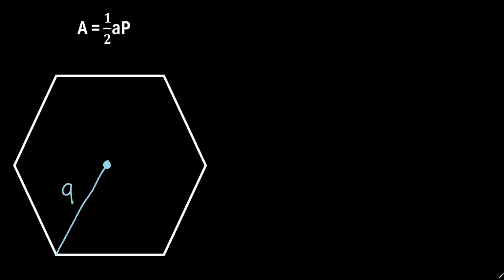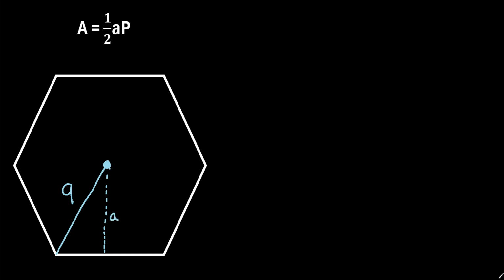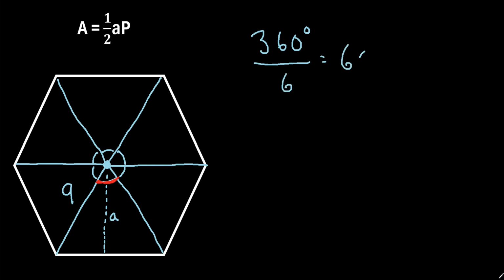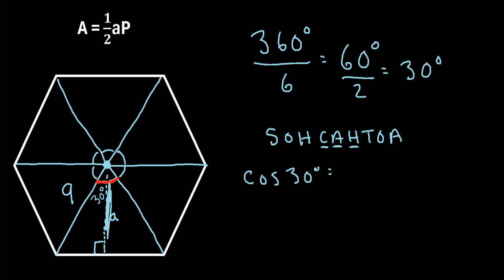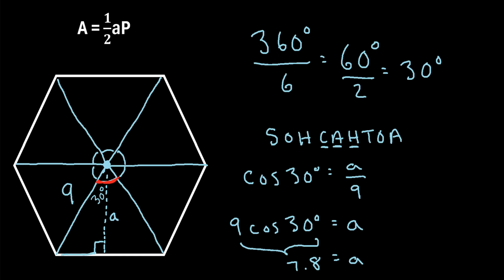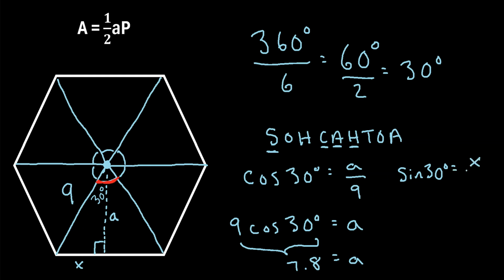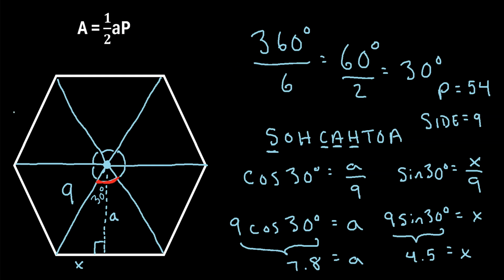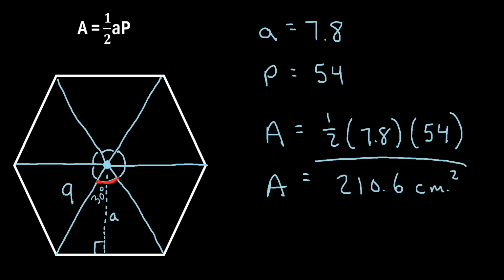Find Area of Regular Polygon Given Radius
In this video I explain how to find the area of a regular polygon given the radius, including a step-by-step example.